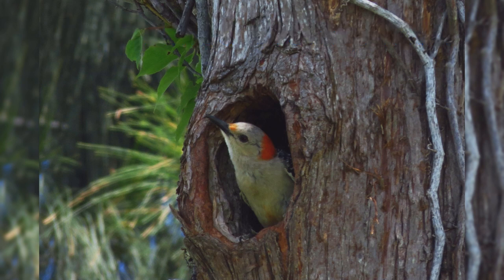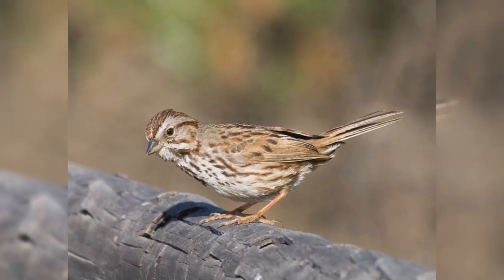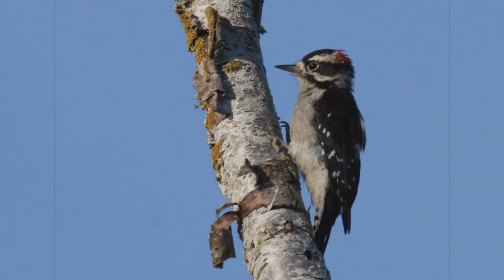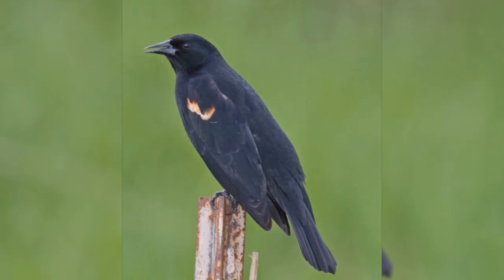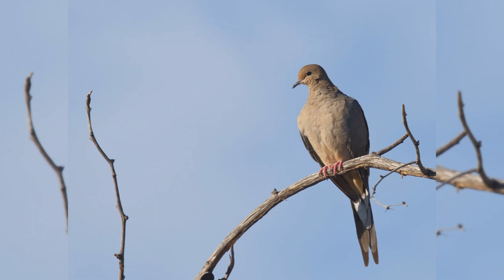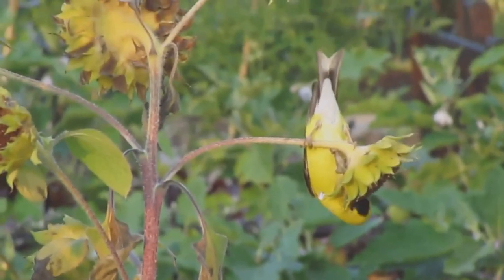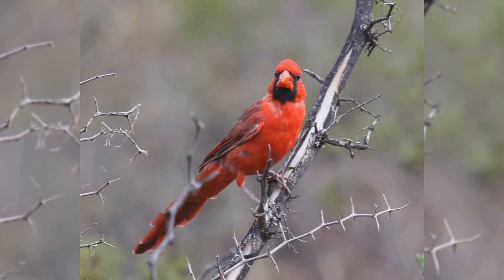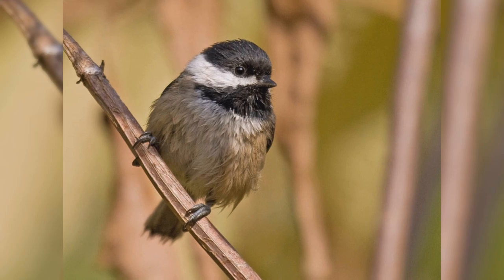10 Most Common Feeder Birds of Wisconsin [In-Depth]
This video counts down the 10 most common feeder birds in the state of Wisconsin. Learn how to identify these birds at your feeder.

To read about even more common backyard birds in Wisconsin, please visit the

Chapters

0:00 Intro
0:33 Red-bellied Woodpecker
1:45 Song Sparrow
3:18 White-breasted Nuthatch
4:50 Downy Woodpecker
6:14 Red-winged Blackbird
7:59 Blue Jay
9:16 Mourning Dove
11:01 American Goldfinch
12:50 Northern Cardinal
14:19 Black-capped Chickadee
15:52 Outro

Enjoying Nature
Improve Your Birding Skills
Bird Identification

Thank you to these recordists for photos, videos, and audio recordings.

Public Domain

Public Domain

Black-capped Chickadee Lisa Hupp
Lisa Hupp/USFWS Public Domain

Public Domain

Red-bellied Woodpecker Margaret Barse ACES
Margaret Barse ACES Public Domain